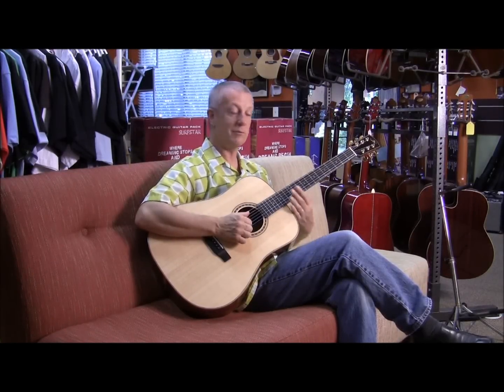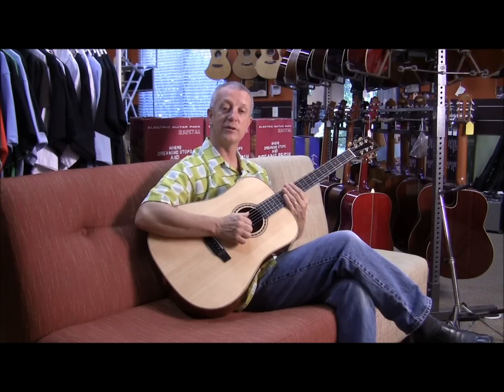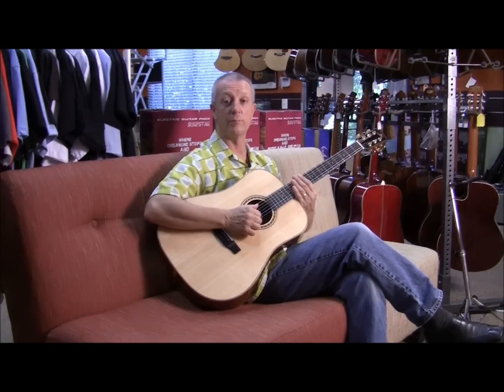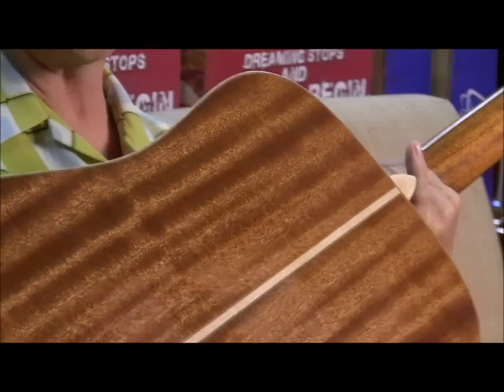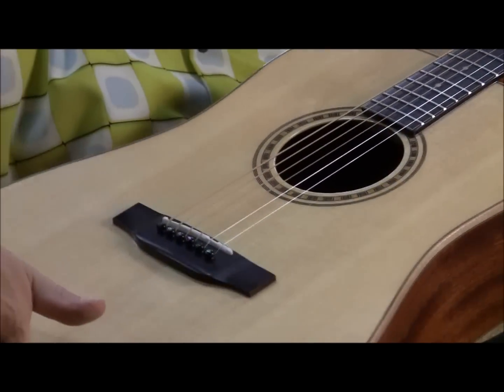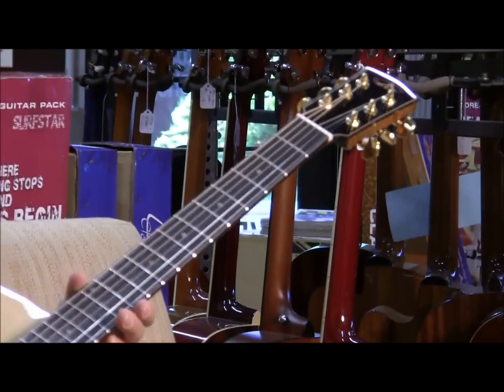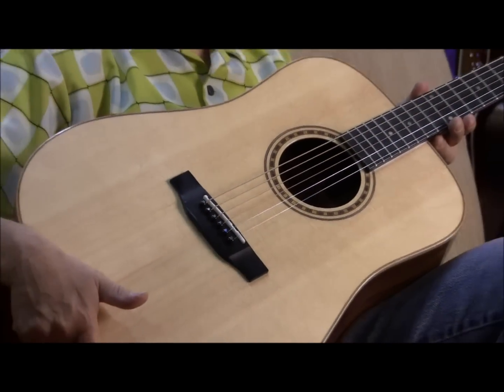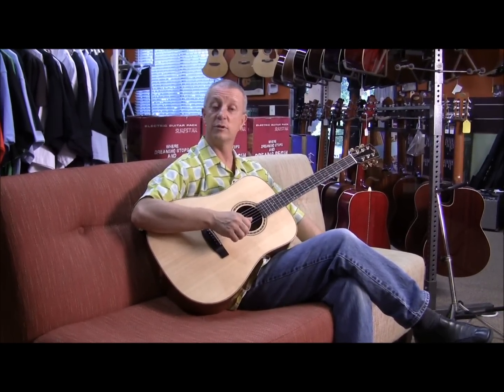Bedell Dreadnaught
We raffled this beautiful new Bedell TB-18G Dreadnaught with deluxe case on Dec. 2, 2011 in Jupiter, Florida. Proceeds to benefit Dolphin Research. Thanks Hippies...
Drawing followed Dec. 2 concert in Jupiter with Richard Gilewitz, Tim May & Gretchen may.